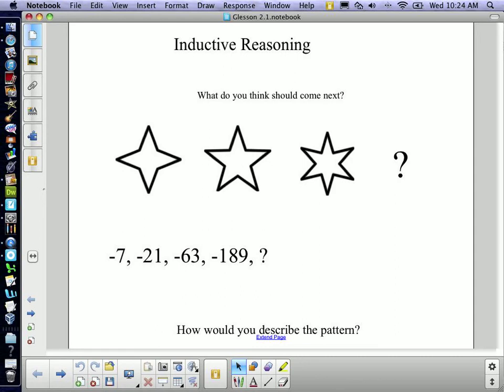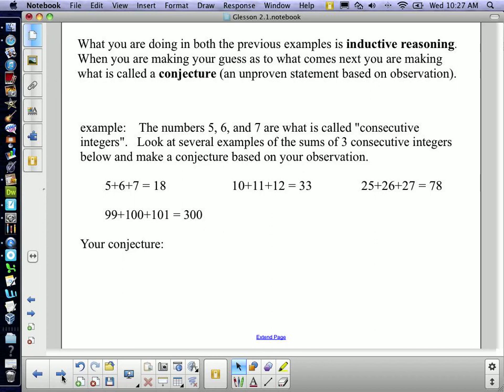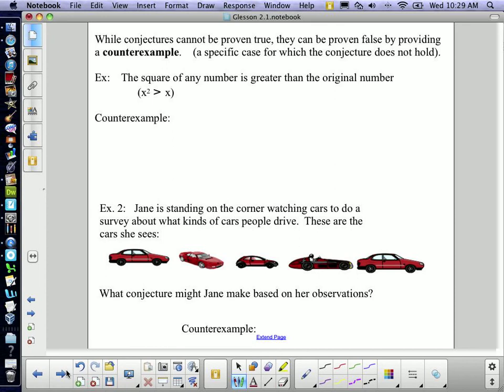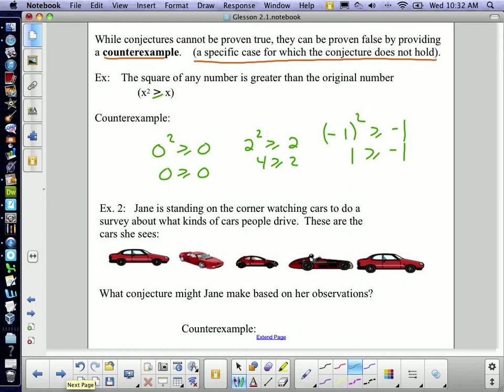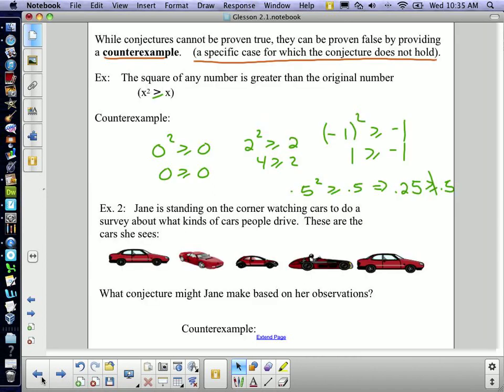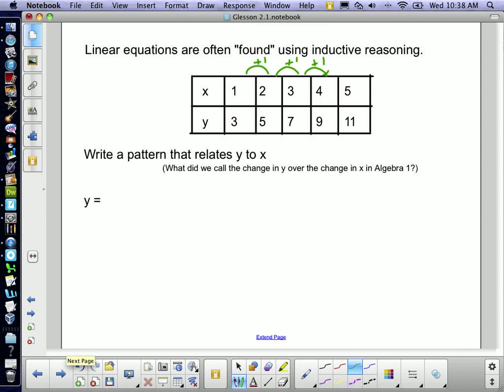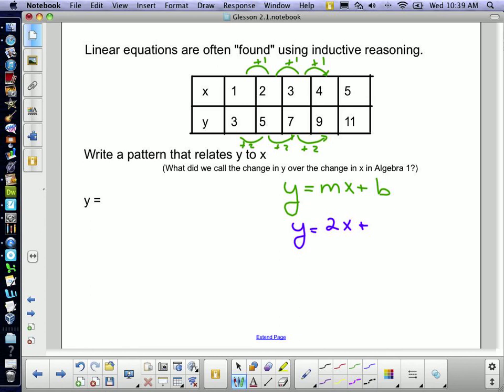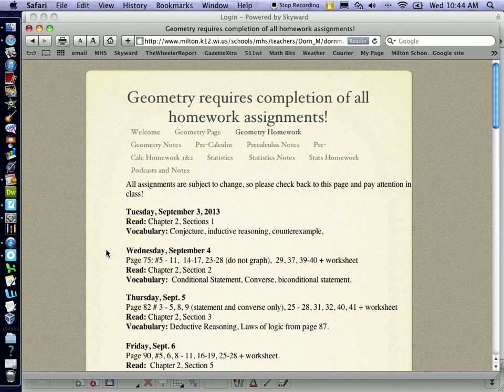Geometry Benchmark A - Inductive Reasoning